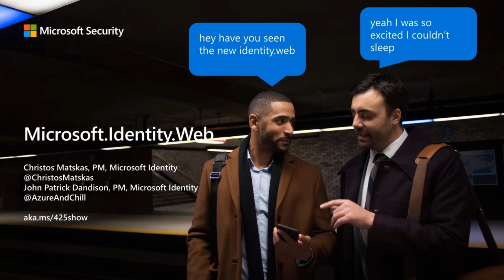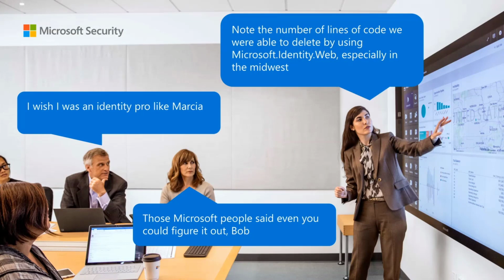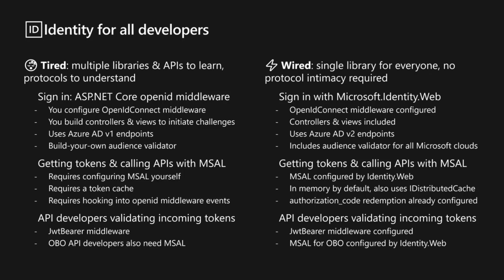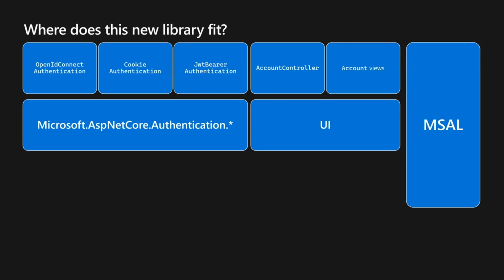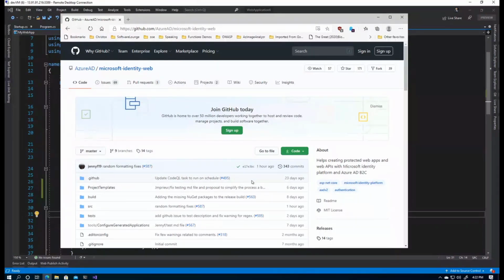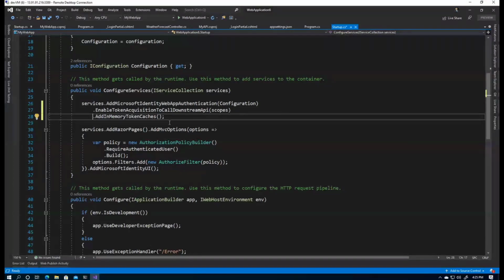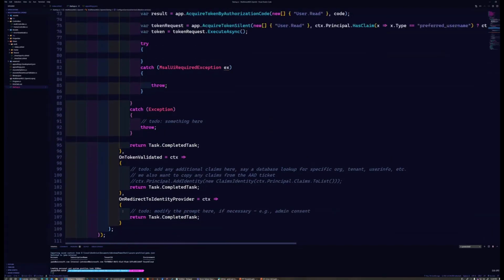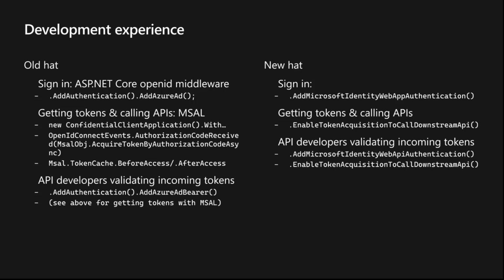Introducing Microsoft.Identity.Web for .NET developers-September 2020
This month's community call included an introduction to Microsoft.Identity.Web, the new authentication & token management experience for .NET. We'll show how it fits within the existing landscape, look at demos of using the library in new apps, and strategies for upgrading older apps.
Speakers: Christos Matskas, John Patrick Dandison